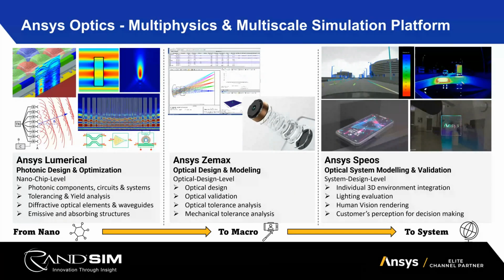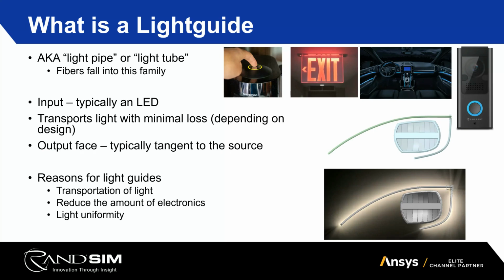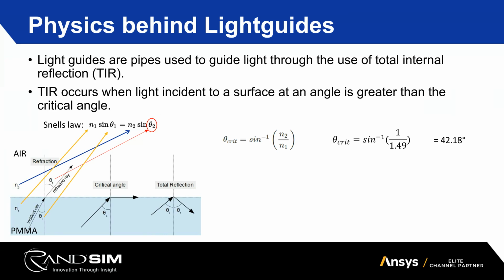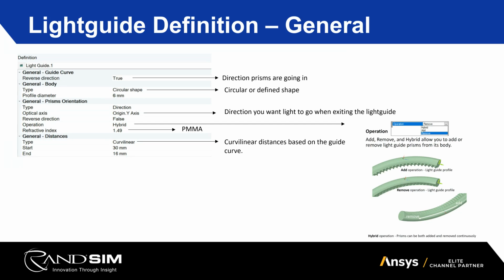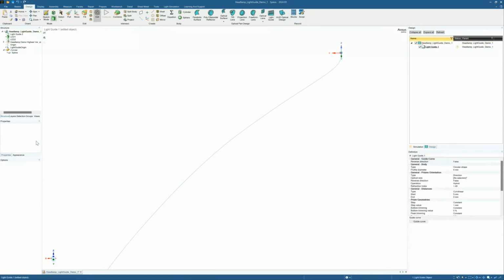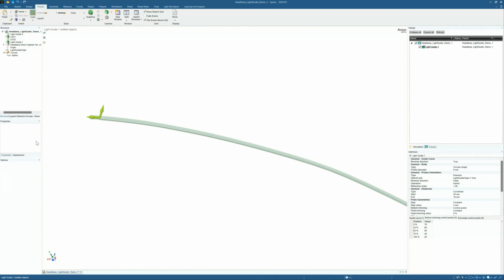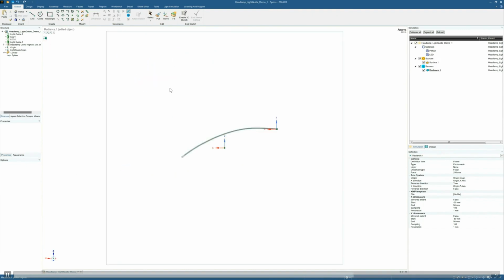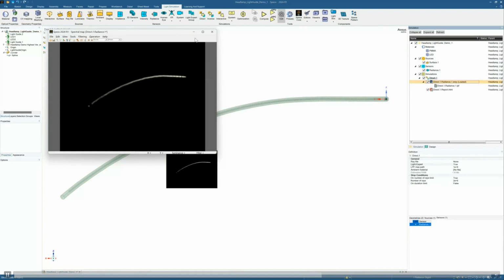Demystifying Light Ansys SPEOS for Optical Lightguides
In this webinar we explore how Lightguides are used where efficient and controlled distribution of light is necessary. Common applications are LCD Backlighting, Automotive Lighting, Architectural Lighting Fixtures, Signage and Displays. They are used in many industries to improve illumination including medical, consumer electronics, aerospace, industrial equipment and telecommunications.